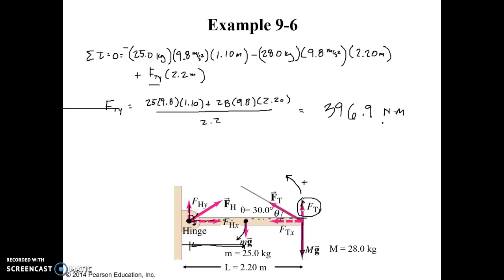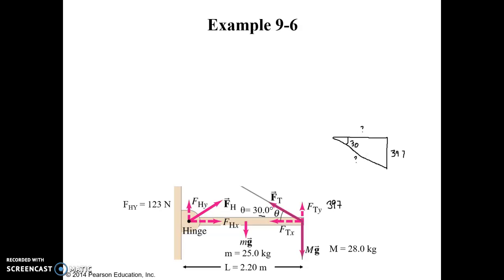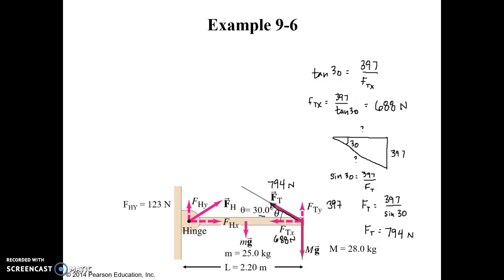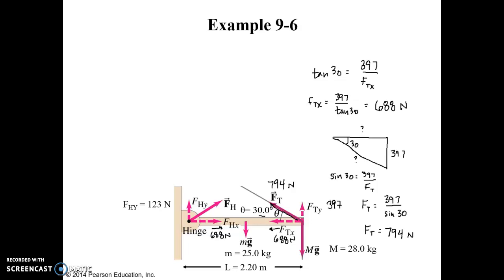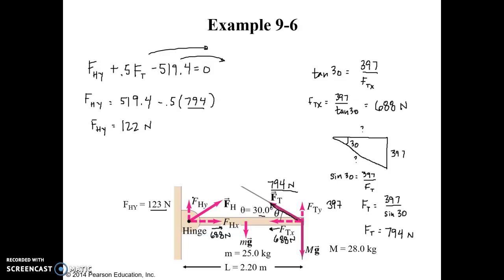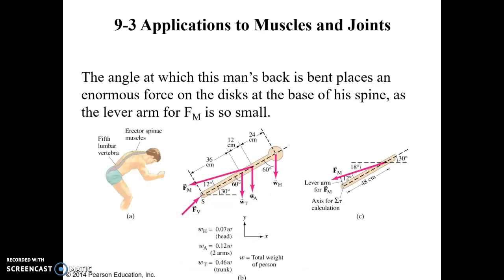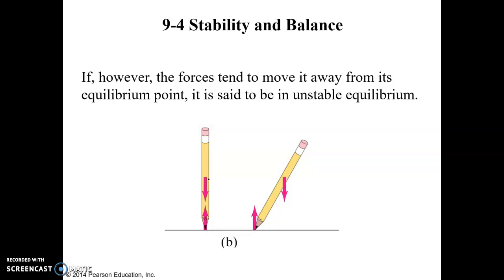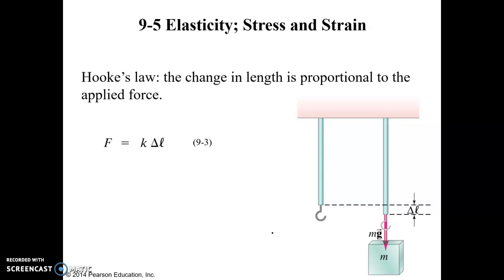PHYS 2010 Ch 9 pt 4 ex 9-6 pt 2